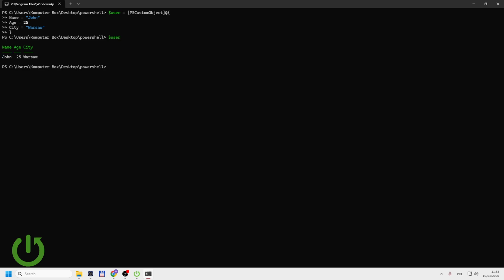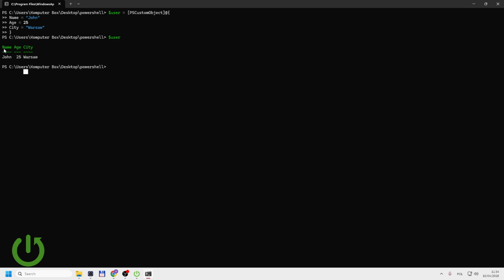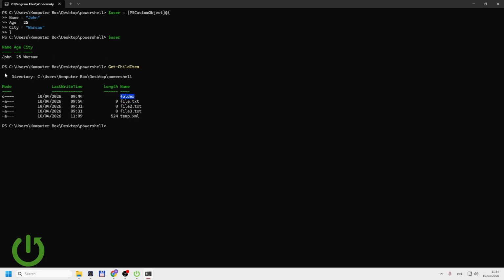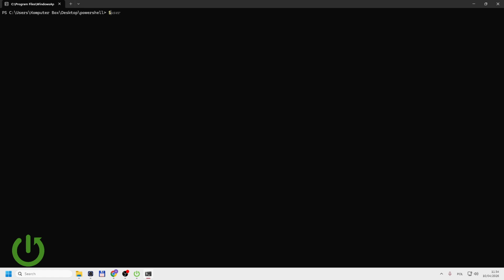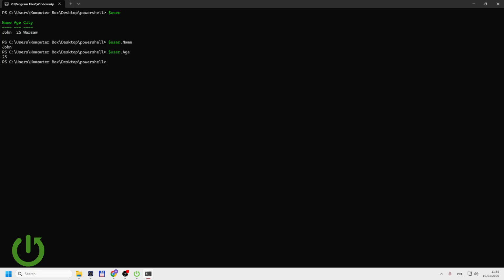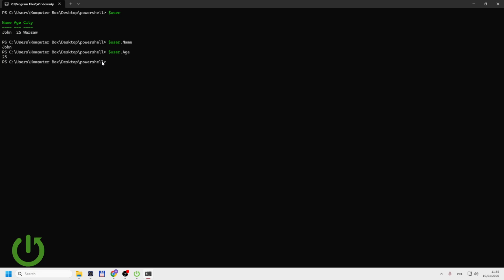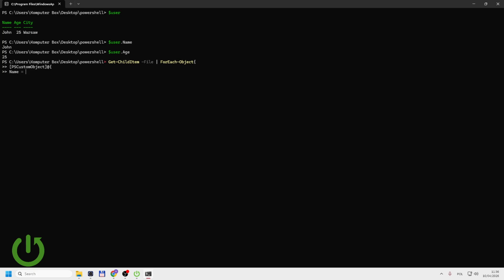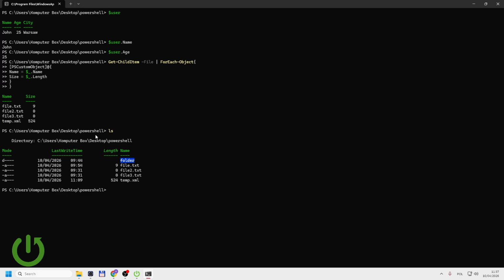MICROSOFT Windows - How to create custom objects in PowerShell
In this video you will learn how to create custom objects in PowerShell on MICROSOFT Windows. We cover PSCustomObject syntax, building a basic object (for example: name, age, city), accessing properties with dot notation, and why custom objects are better than hash tables for structured data. You’ll also see a practical example using Get-ChildItem and ForEach-Object to build objects for files so you can easily export results to CSV or JSON and use them in pipelines.

How to create custom objects in PowerShell on MICROSOFT Windows?
How to use PS custom object (PSCustomObject) in PowerShell on MICROSOFT Windows?
How to export PowerShell custom objects to CSV on MICROSOFT Windows?

0:00 Intro – what you'll learn
0:12 What is a PS custom object and why use it
0:28 Create a basic PSCustomObject (user example)
0:57 Difference vs hash table and output format
2:27 Access properties using dot notation
2:59 Benefits: structured data, pipelines, CSV/JSON export
3:34 Example: Get-ChildItem + ForEach-Object to create file objects
4:47 Demo output – file names and sizes
5:16 Wrap up, like & subscribe